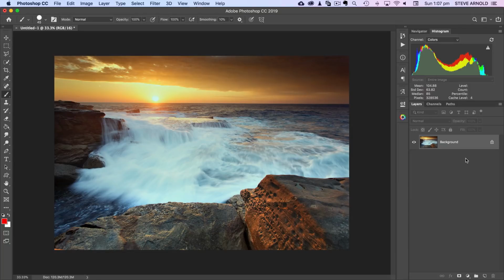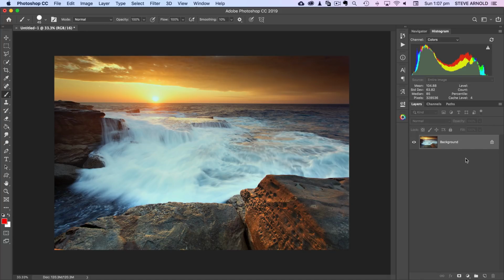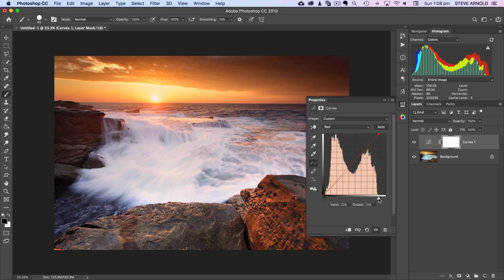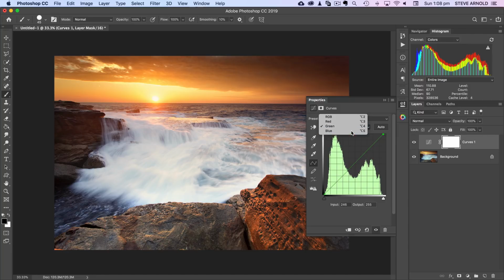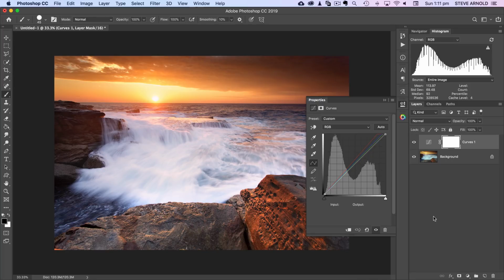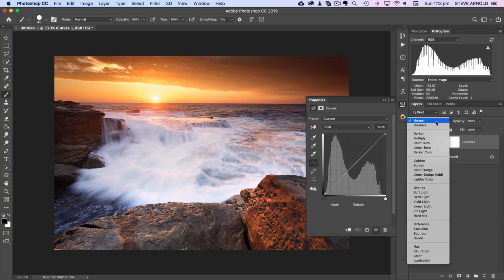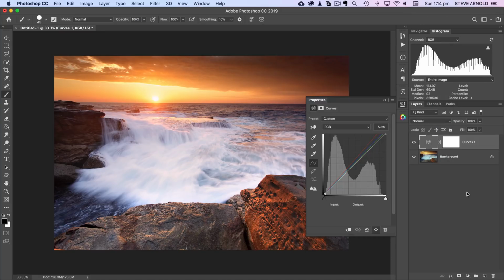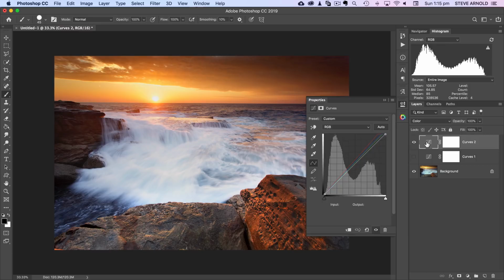This ONE Curves Adjustment will FIX colour issues in 30 seconds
I'm showing you how to correct color in photoshop using the curves adjustment layer in just 30 SECONDS!

Color correction doesn't need to be difficult, this tip is for beginners and advanced Photoshop users alike!

The technique uses the curves adjustment to perform the color grading to get perfect whites, which then ensures the rest of the colors in the image look great too.